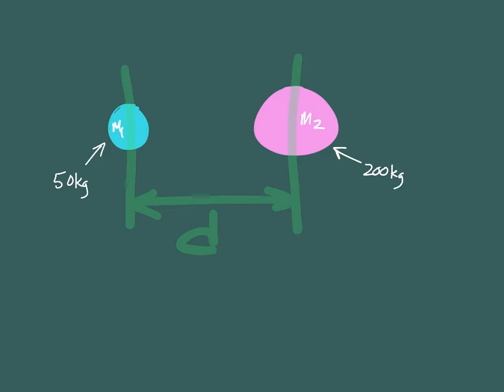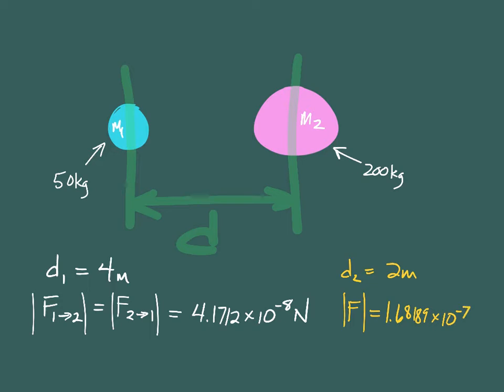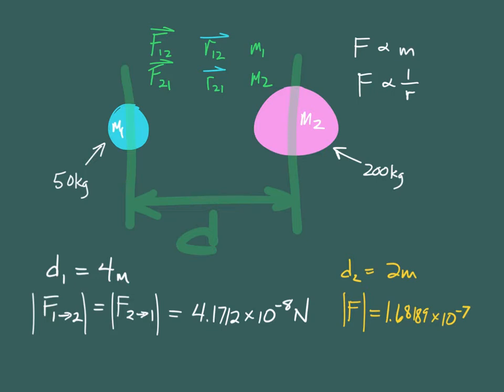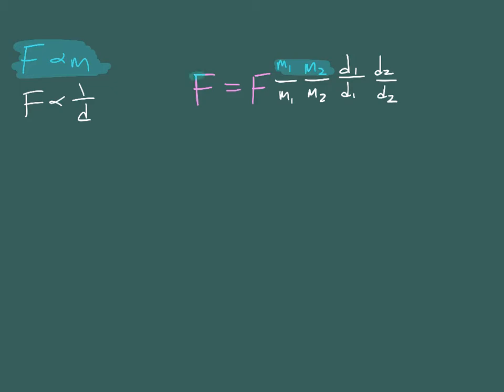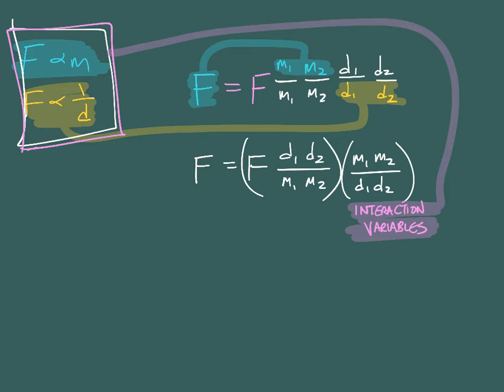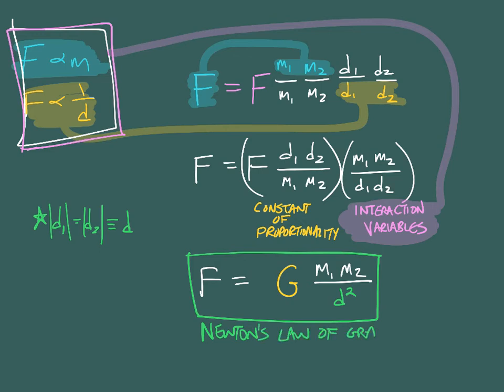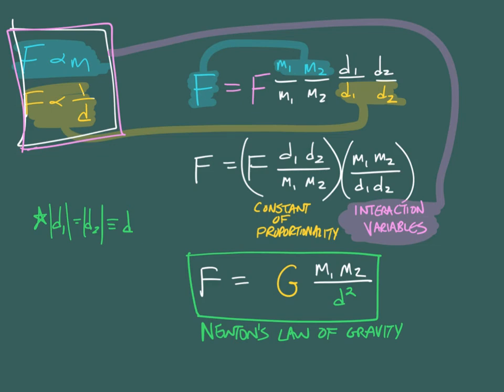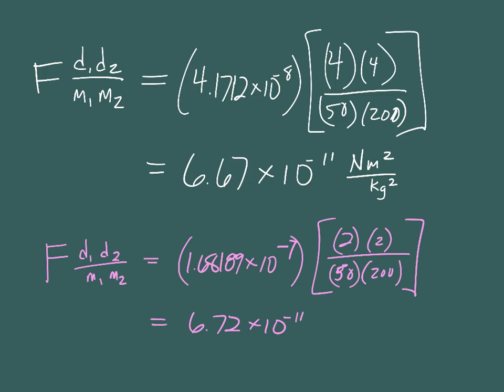Constructing Newtons Gravity